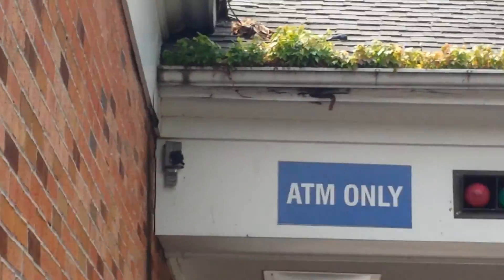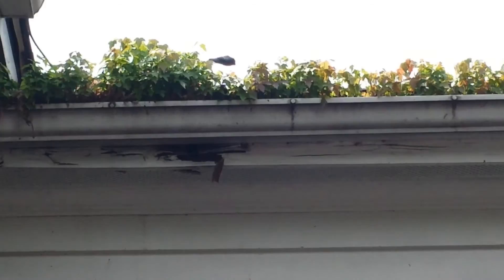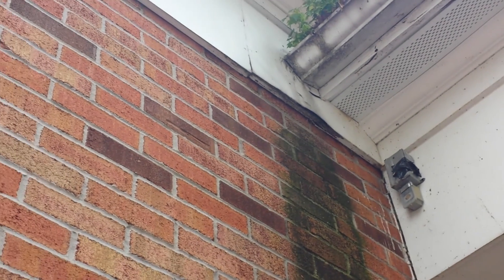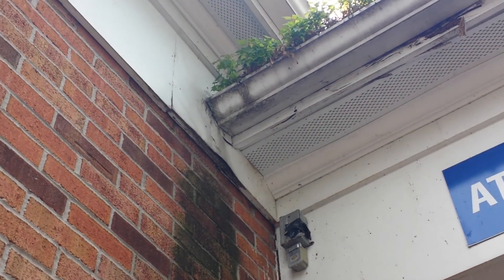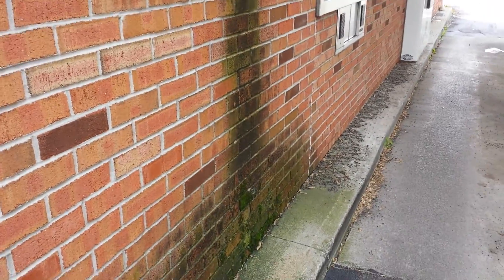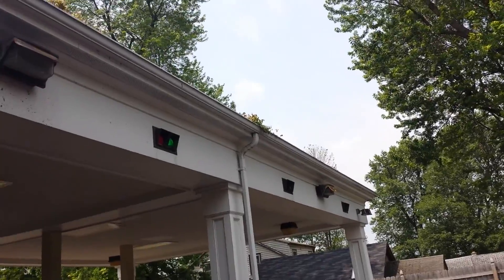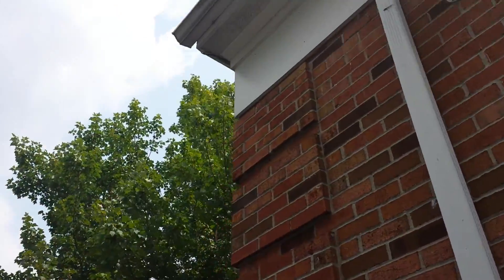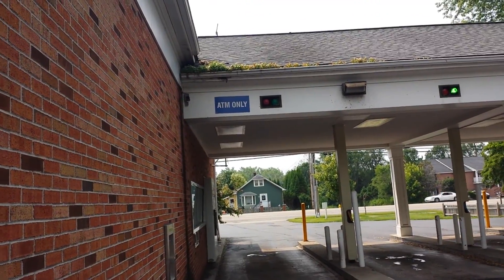Gutter over flow damage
Gutters and spouts are to small for the roof amount of water. Add the trees debris that never get cleaned caused alot of damage.